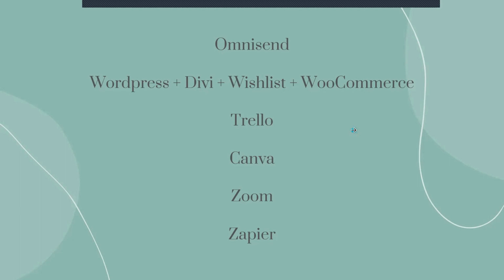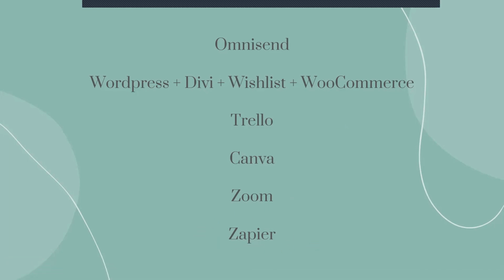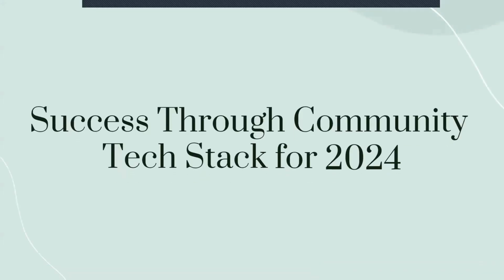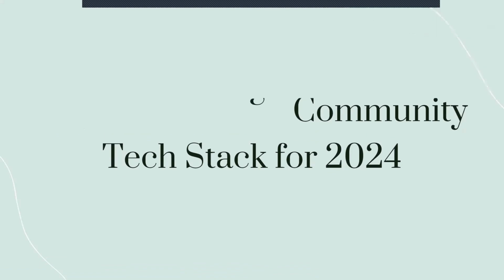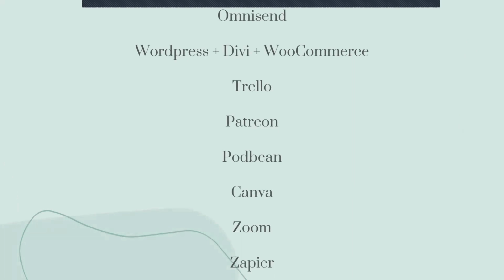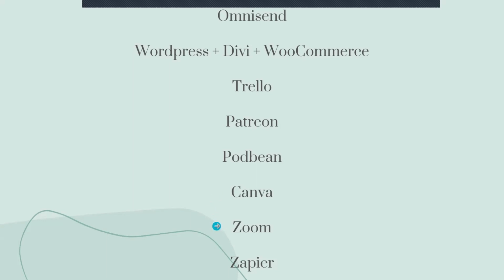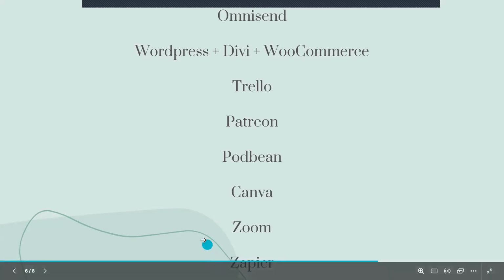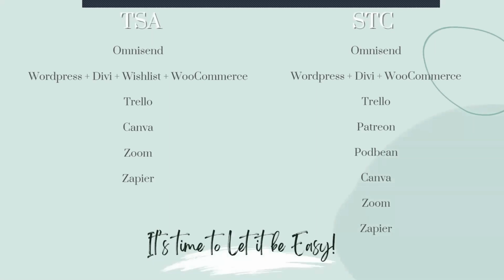Best Business Tools for 2024 | 10 Tools I Can’t Live Without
My business tech stack has gone through quite a few changes this year! As the year comes to a close, I thought I’d show you which online tools will be going with my business(es) into 2024.

What tools will you be using?

I'm Kelly, your Tech-Savvy Business Mentor! I help female solopreneurs create simplicity and freedom in their business using affordable automation.